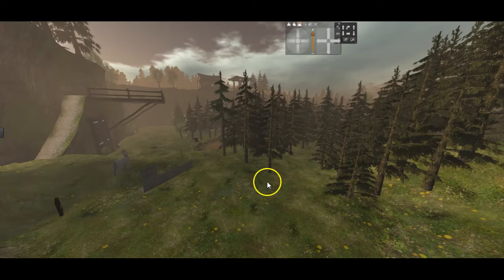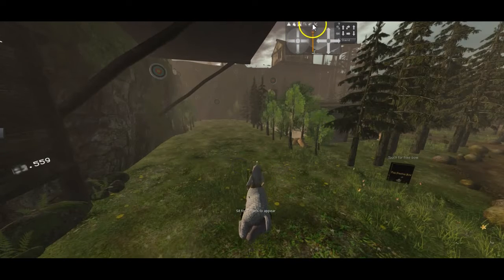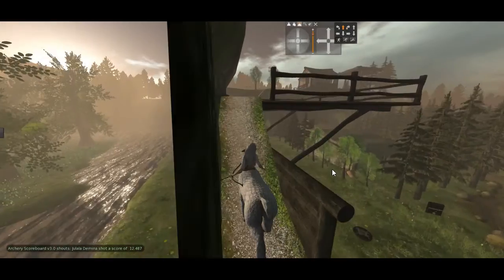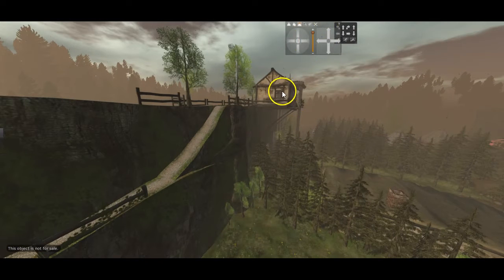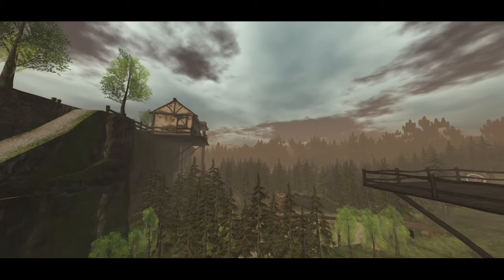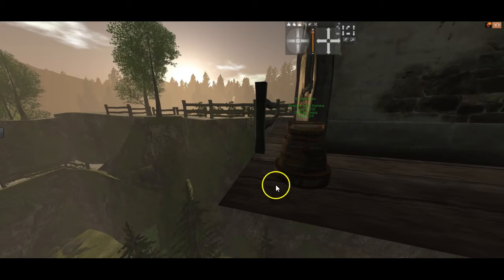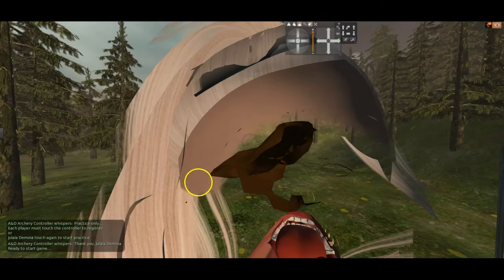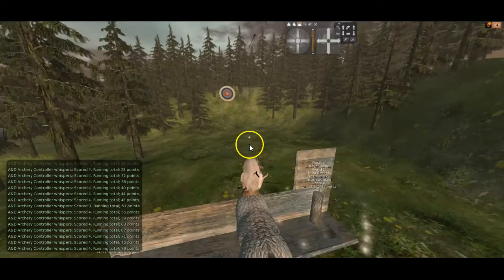Archery at AOC